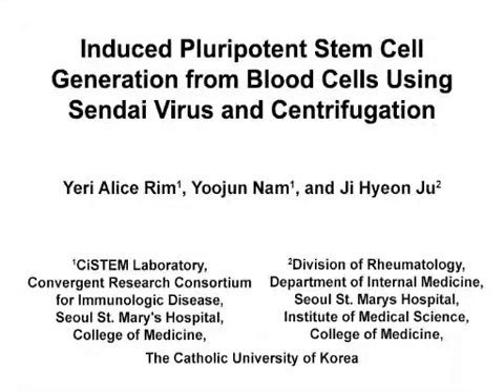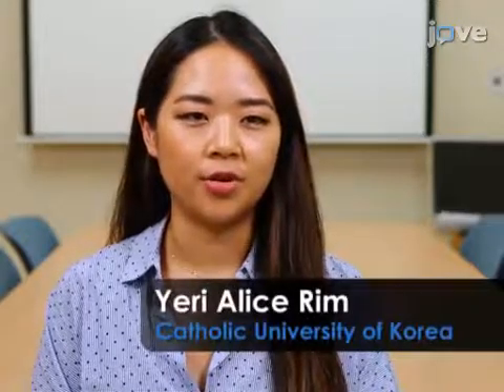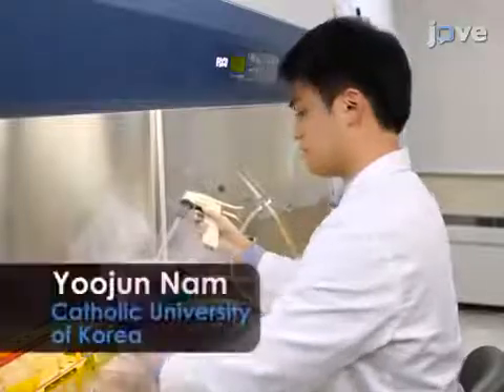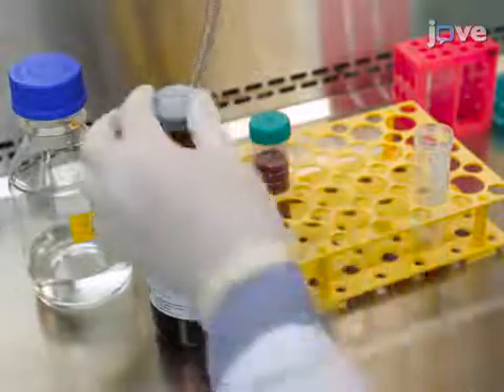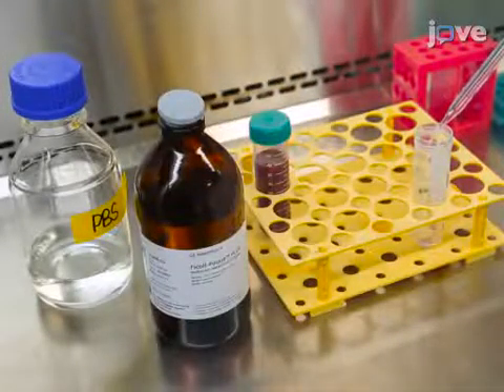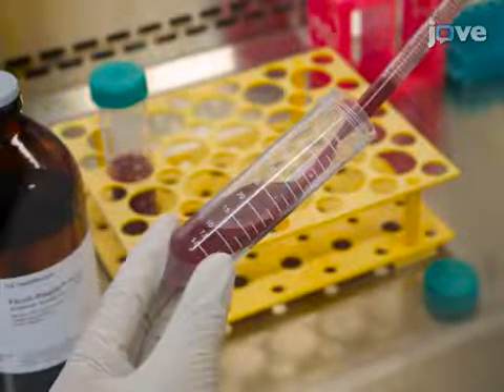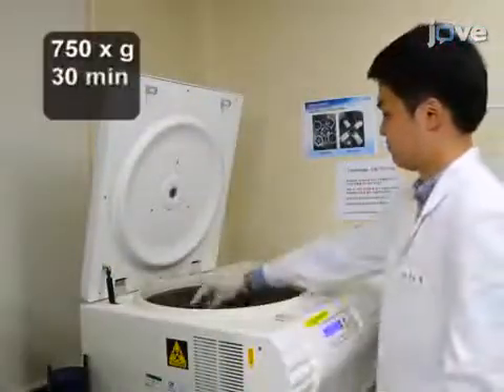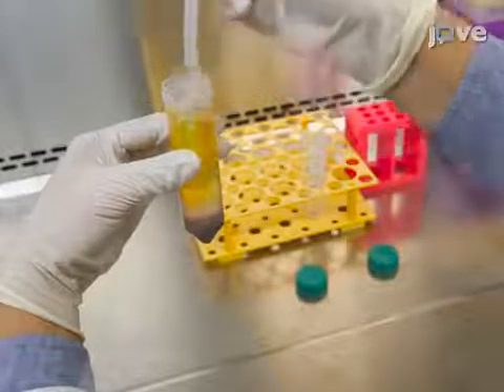iPSCs Generation by Using Sendai Virus and Centrifugation | Protocol Preview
Induced Pluripotent Stem Cell Generation from Blood Cells Using Sendai Virus and Centrifugation -  a 2 minute Preview of the Experimental Protocol

Yeri Alice Rim, Yoojun Nam, Ji Hyeon Ju
The Catholic University of Korea, CiSTEM Laboratory, Convergent Research Consortium for Immunologic Disease, Seoul St. Mary's Hospital, College of Medicine; The Catholic University of Korea, Division of Rheumatology, Department of Internal Medicine, Seoul St. Marys Hospital, Institute of Medical Science, College of Medicine;

We propose a protocol for reprogramming peripheral blood mononuclear cells (PBMCs) into induced pluripotent stem cells (iPSCs). By plating the transduced blood cells onto matrix-coated plates with centrifugation, iPSCs are successfully induced from floating cells. This technique suggests a simple and effective reprogramming protocol for cells such as PBMCs and CBMCs.